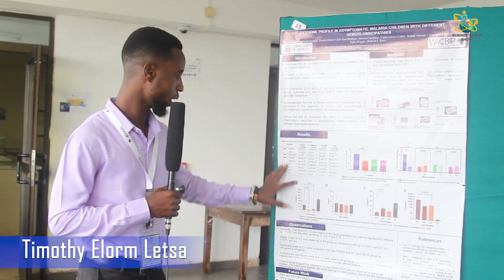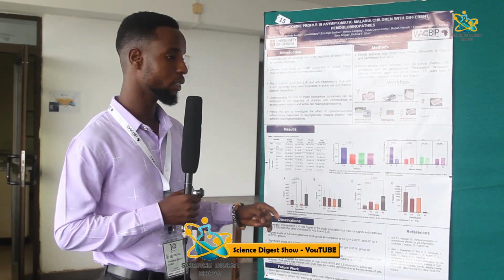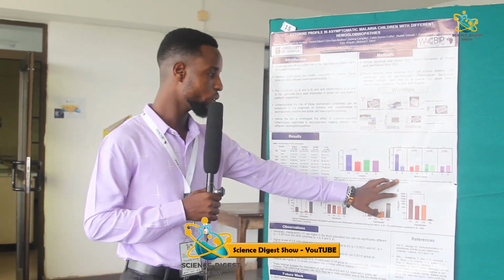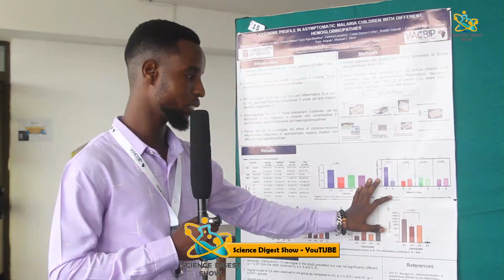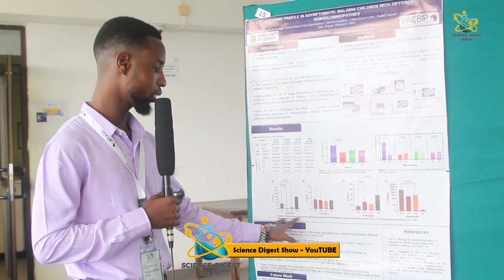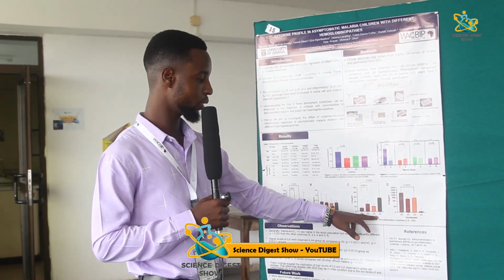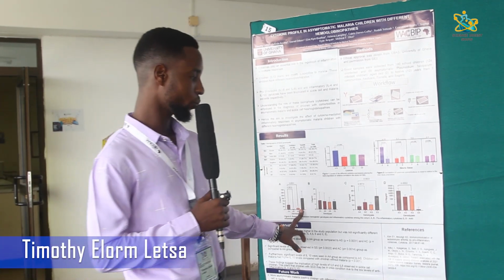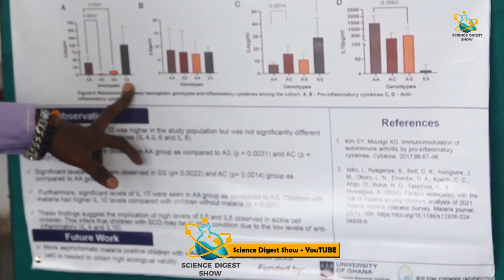EFFECT OF CYTOKINE-MEDIATED INFLAMMATORY RESPONSES IN ASYMPTOMATIC MALARIA PATIENTS SDS💫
Cytokine Mediated Inflammatory responses